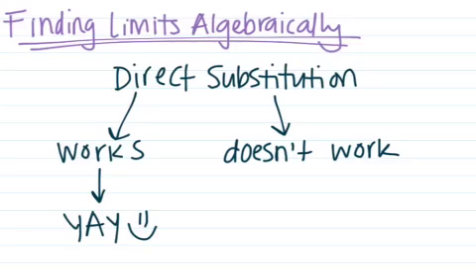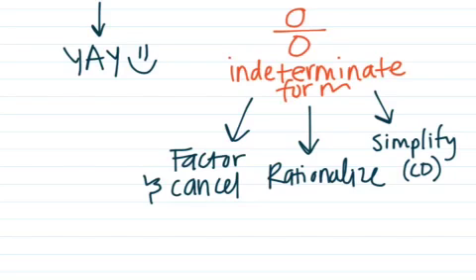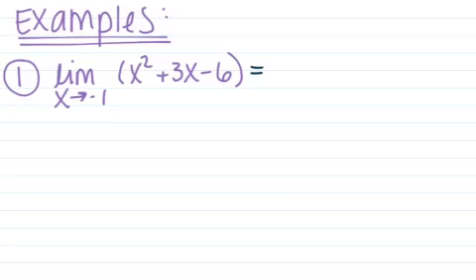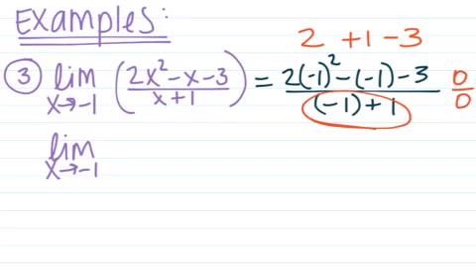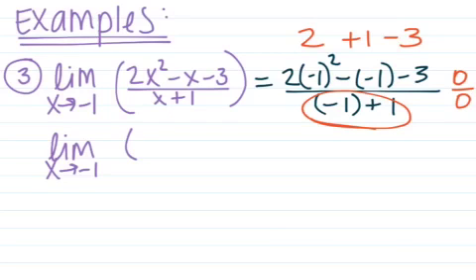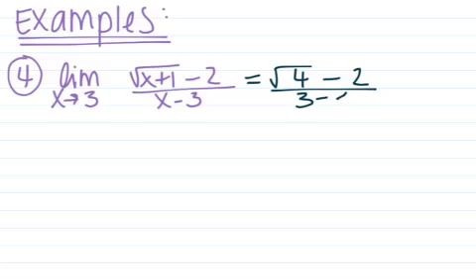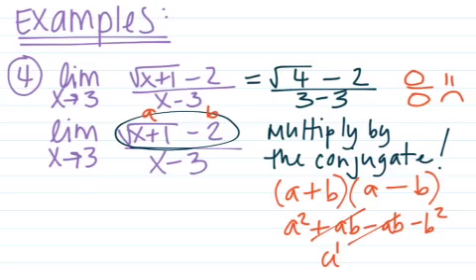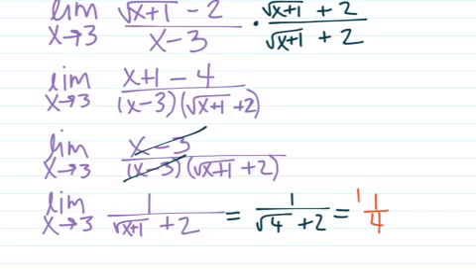Finding Limits Algebraically (Part 1)